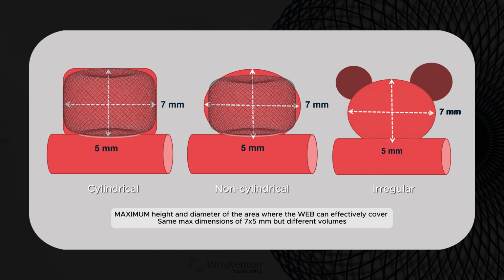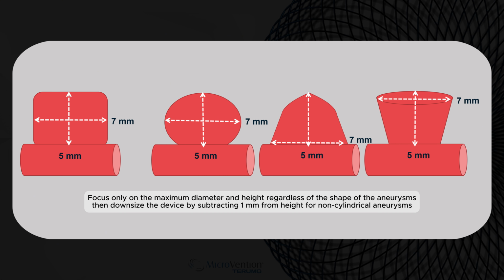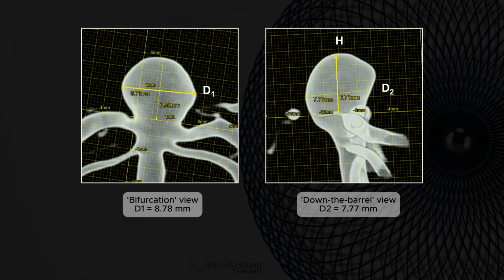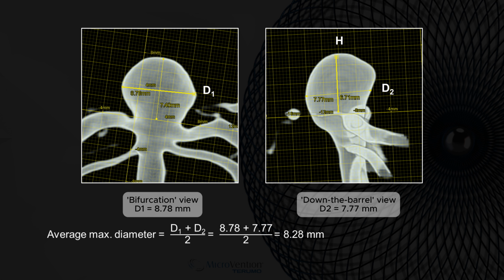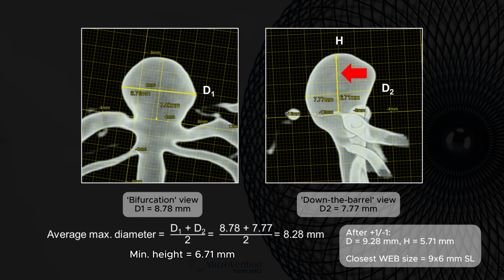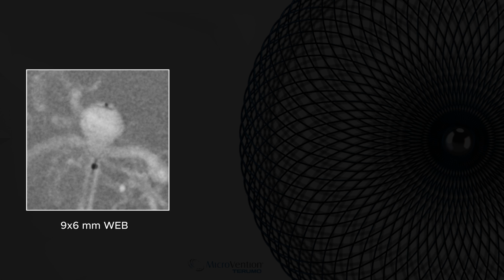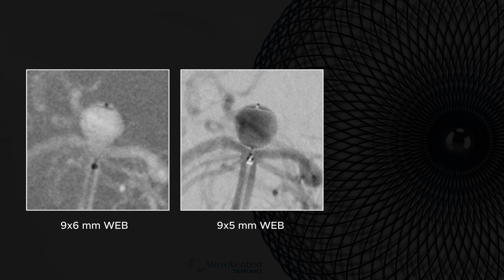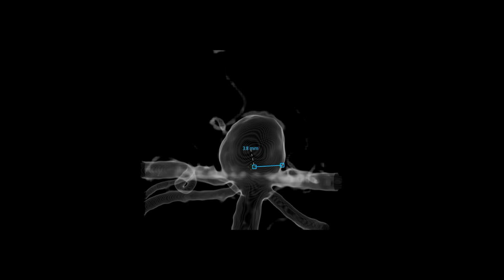Downsizing Method to Achieve Consistent WEB Sizing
0:00 Introduction
0:53 Cylindrical vs non-cylindrical vs irregular aneurysms
1:27 Maximum dimension and downsizing for non cylindrical aneurysms
1:50 Sizing spherical basilar tip aneurysm
3:27 Benefits of WEB sizing based on maximum aneurysm dimensions
4:43 Disclaimer